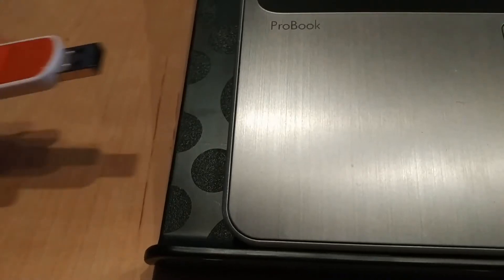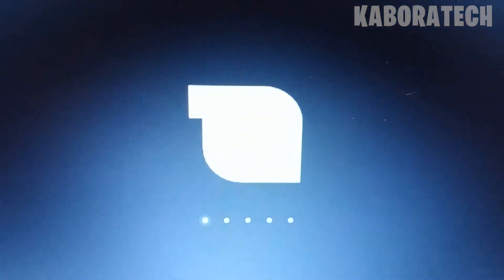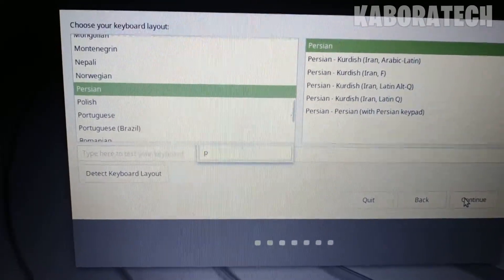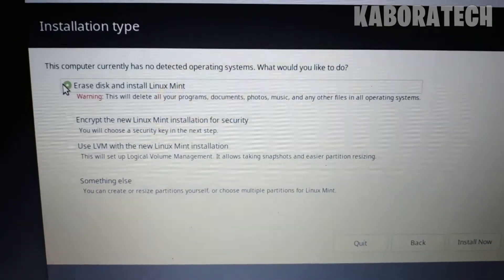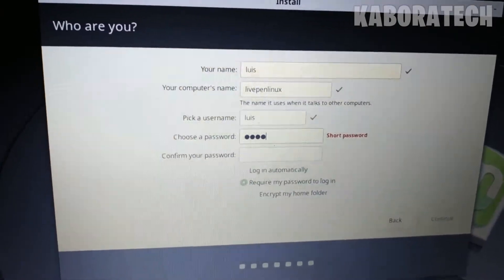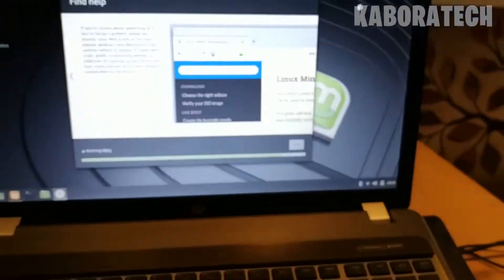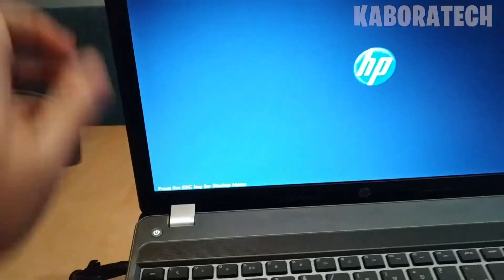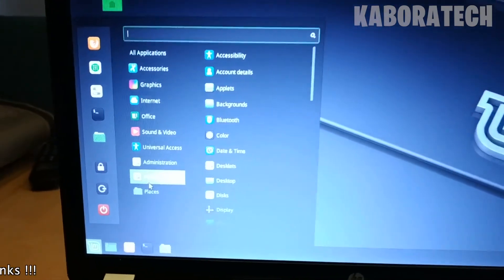How to Install Linux OS on USB Drive and Run it On Any PC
How to Install a Linux OS in Your USB Flash Drive
How to install Linux on a USB Drive
system installation - How do I install Ubuntu to a USB key
Is it really possible to "install" Linux on a USB-pendrive
How To Install  Linux on USB Flash Drive | Full Guide
How to install Linux on pendrive
Making a portable full installation of Ubuntu on a USB HDD
Running Linux from USB
tutorial linux installation
Linux Mint installation
How to Get Linux on a USB Pen Drive
How to install Linux Mint via USB